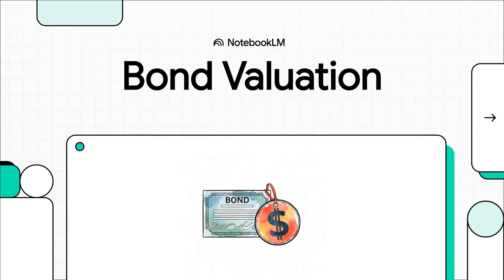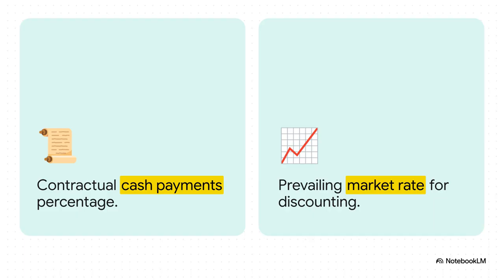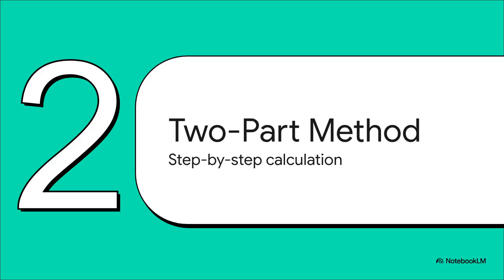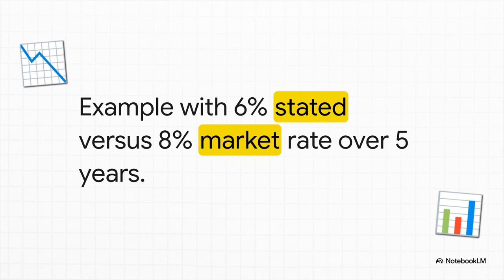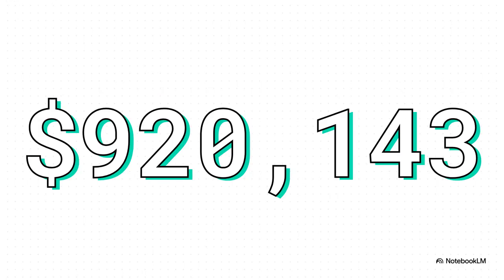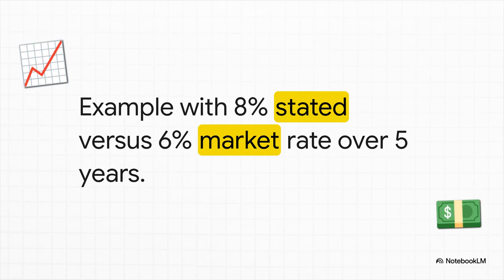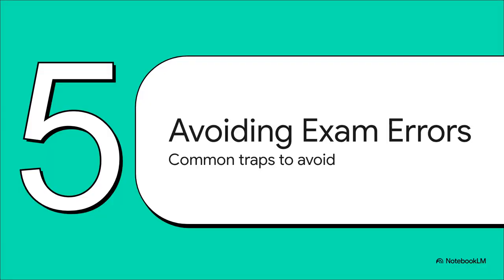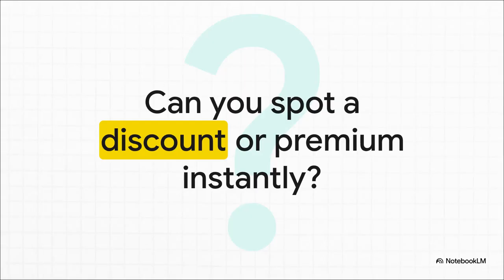Bonds Issued at Par, Discount, and Premium | CMA Part 2